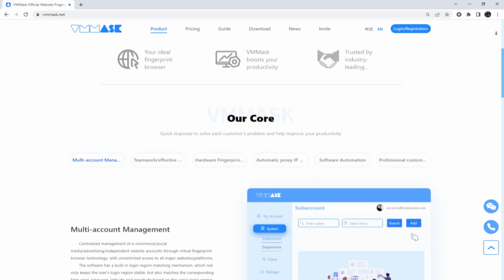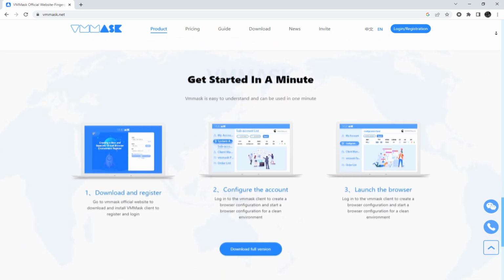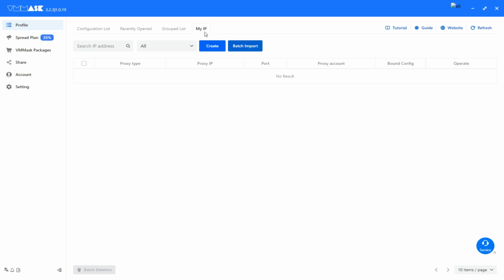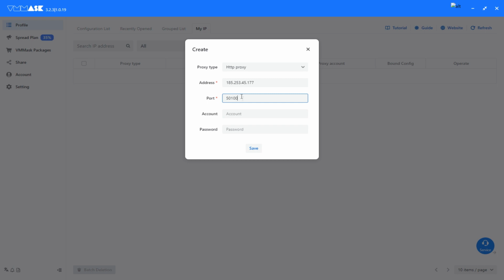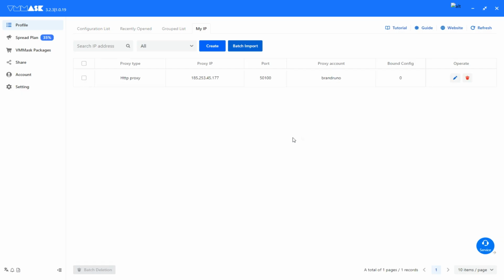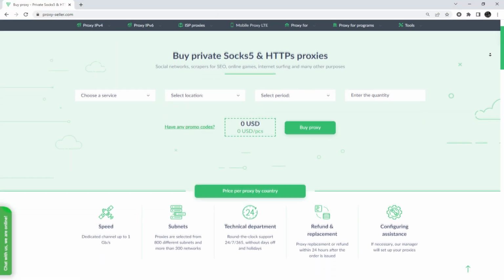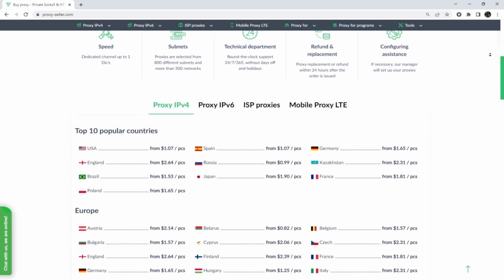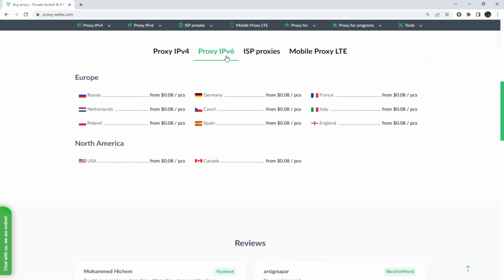Proxy settings in VMMask anti-detect browser